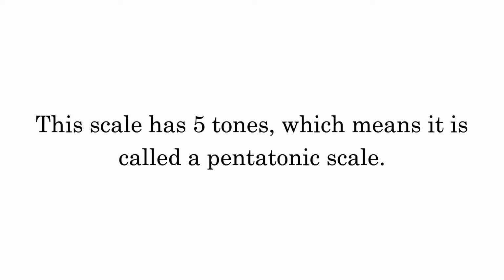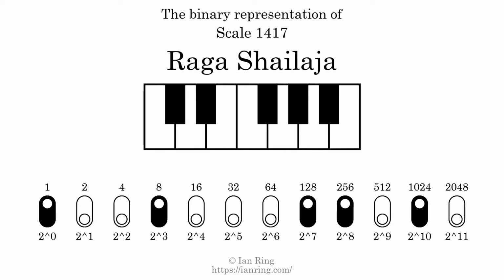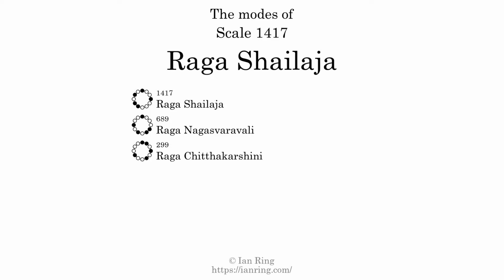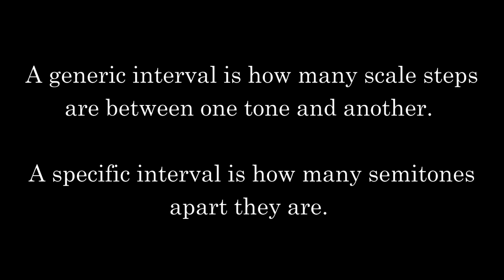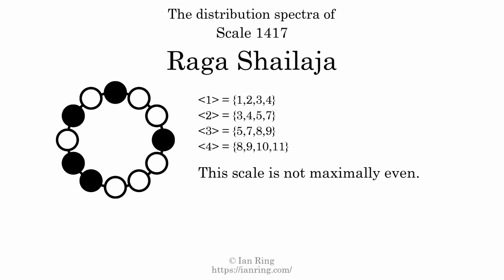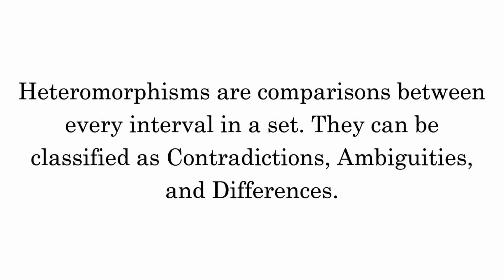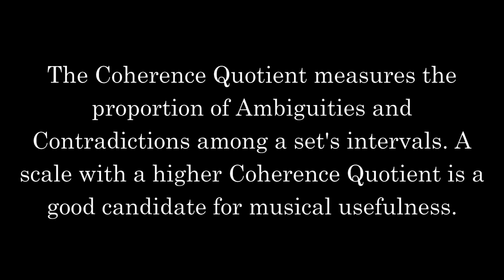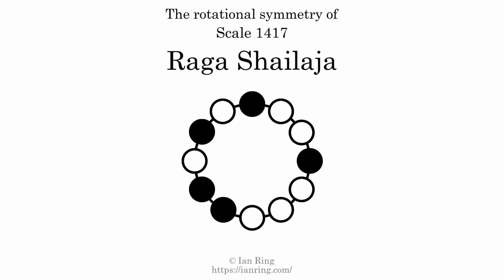Scale 1417: Raga Shailaja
More than you will ever need to know about Scale 1417, a pentatonic scale also known as "Raga Shailaja". Part of an enormous series of scale analysis videos by The Exciting Universe Of Music Theory.